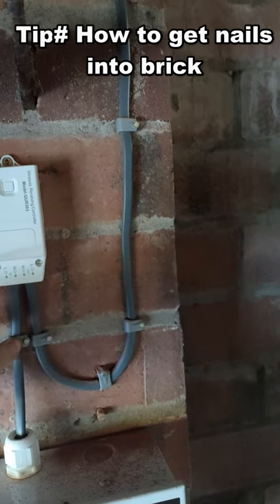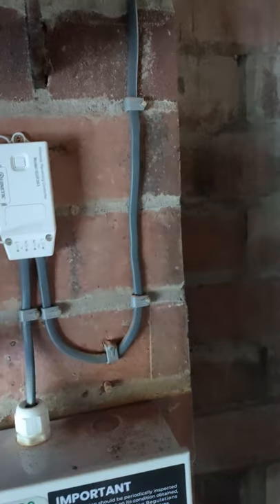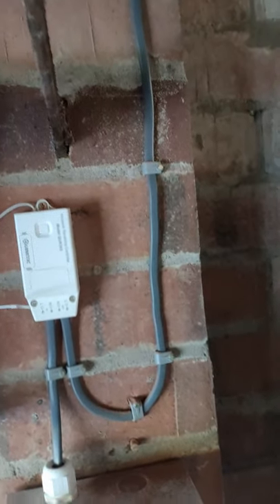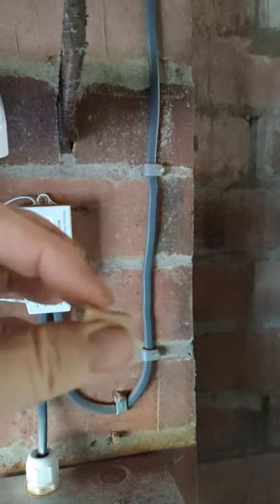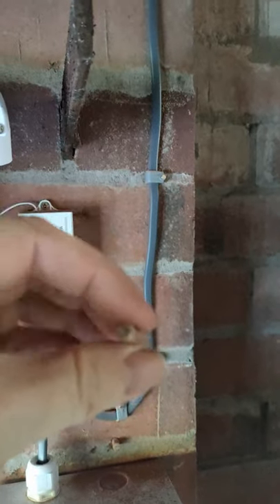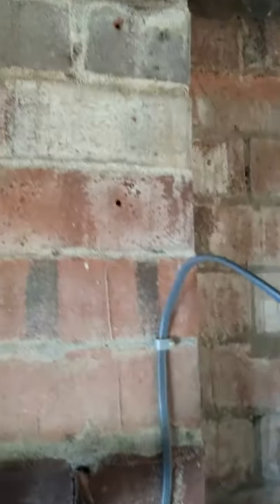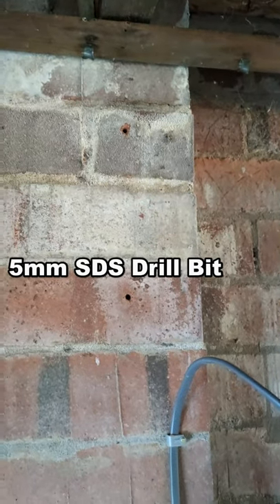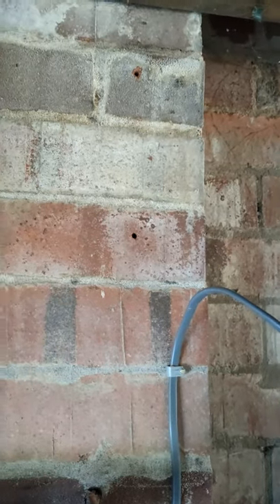Getting Nails into Brick for cable clips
Tip for getting cable clips nails into brick. Use 6x30mm wooden or plastic dowels banged into a 5mm hole drilled by a 5mm SDS drill bit.

Bang dowels in carefully, then bang home the nails in the cable clips. A much stronger hold than banging into mortar.